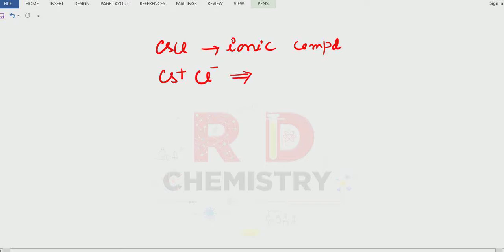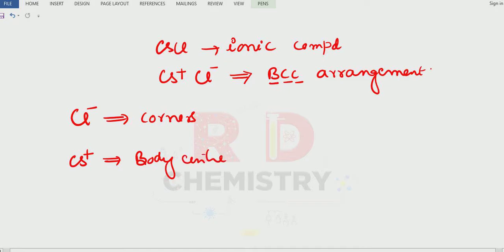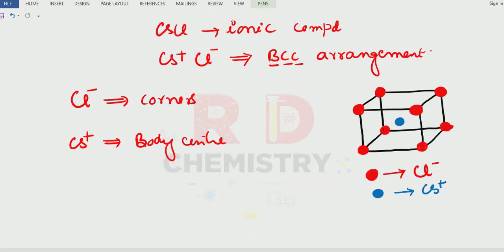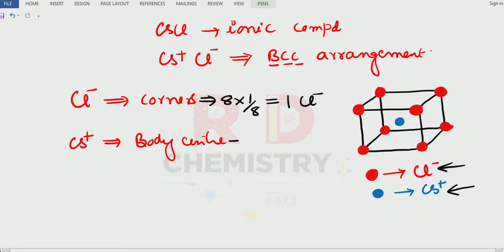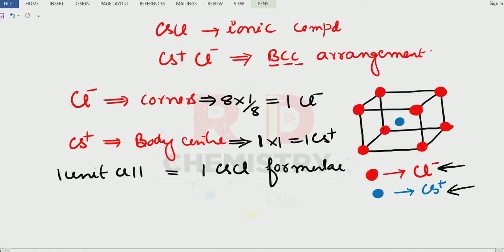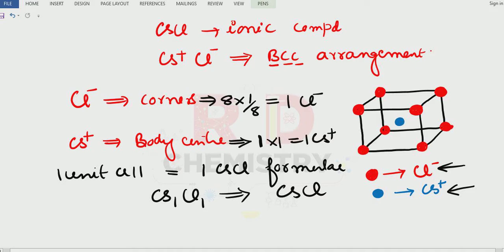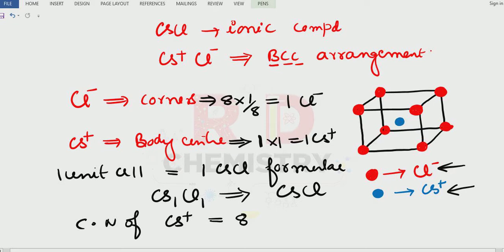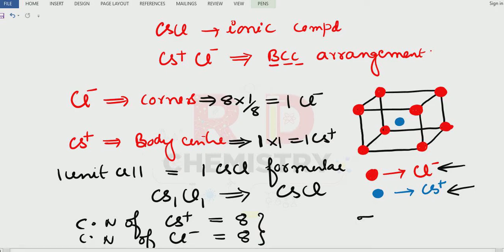TRICKS || CESIUM CHLORIDE STRUCTURE || THE SOLID STATE